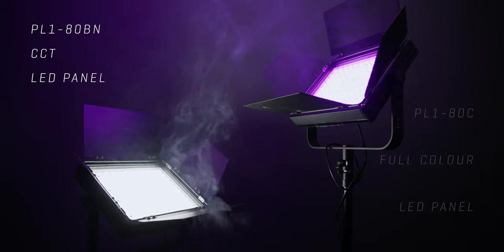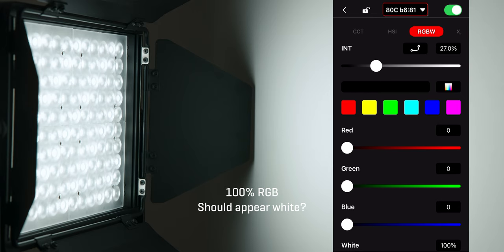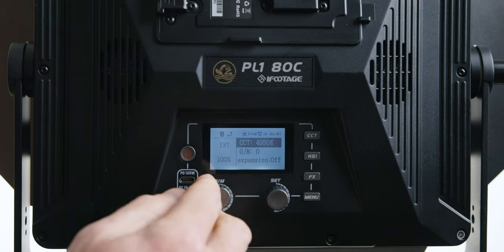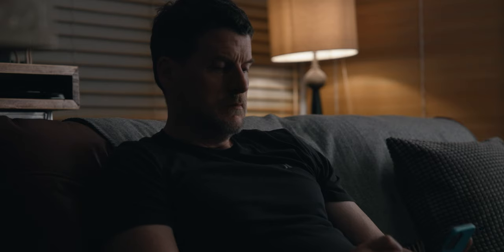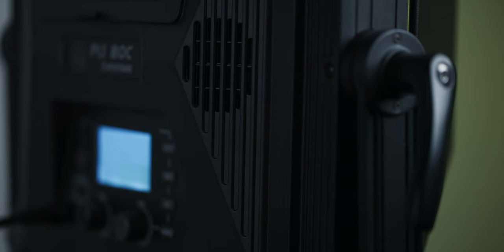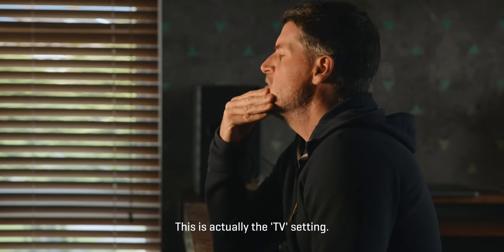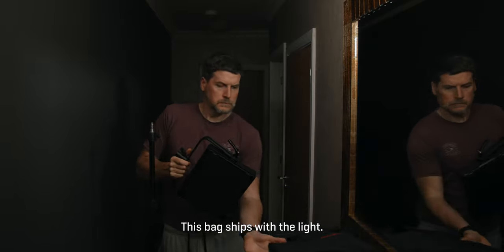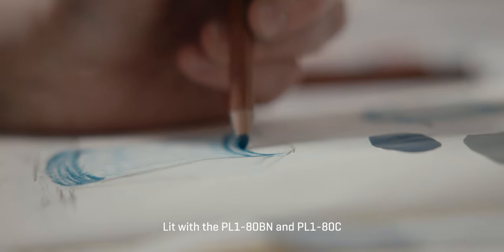iFootage PL1-80BN and PL1-80C - Fantastic LED panel lights.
My main camera - Canon R5C

In this video, I review two new panel LED lights from iFootage. The PL1-80BN which is a CCT style LED where you adjust the temperature of the light from 2700k to 6500k and the PL1-80C which is a full colour RGBW style light. The lights are priced at €345 and €380, the CCT being the cheaper option. So, these lights are very affordable. As a filmmaker or corporate videographer, I can honestly say that these lights will be incredibly useful for you as they can do a lot of stuff. H